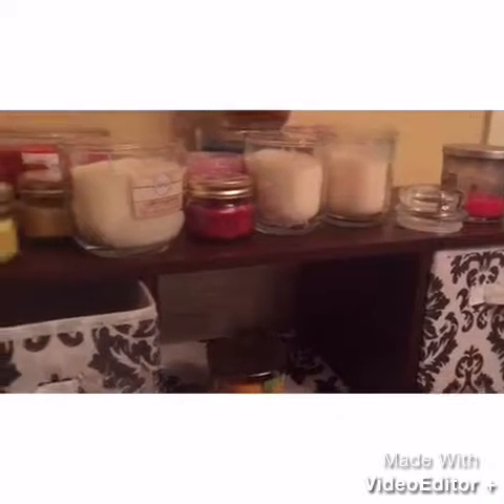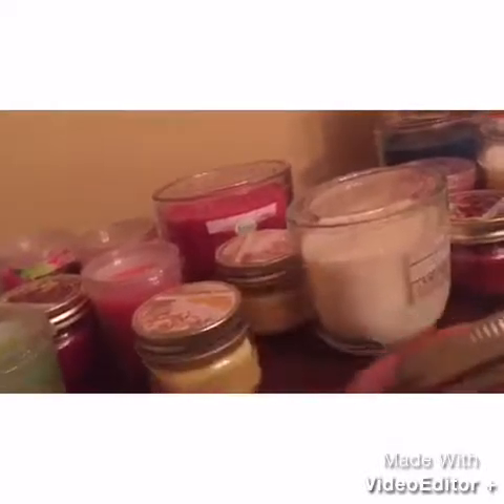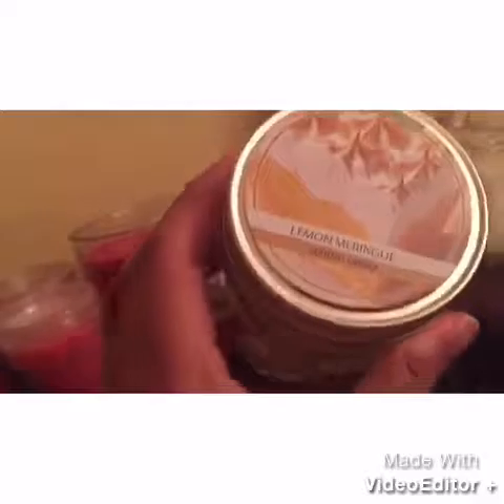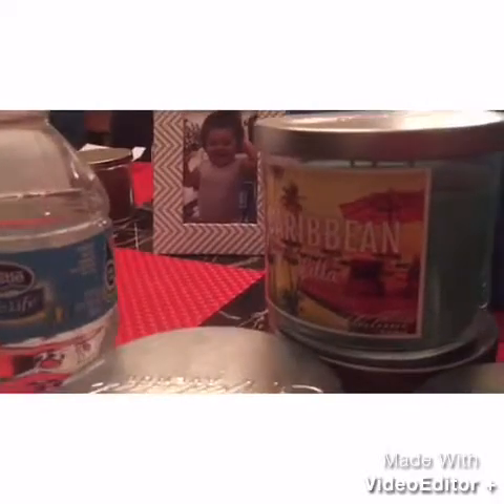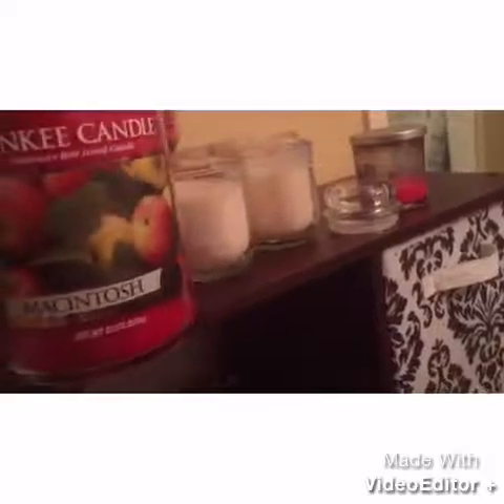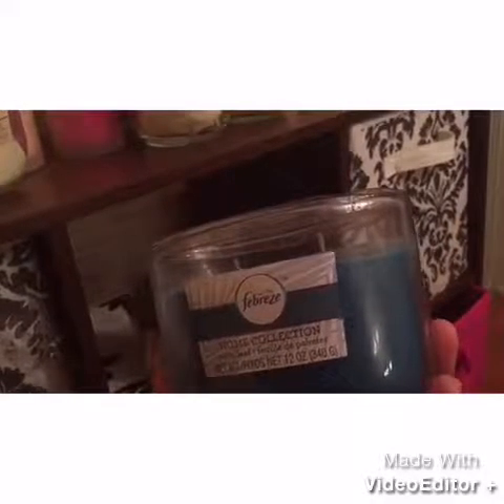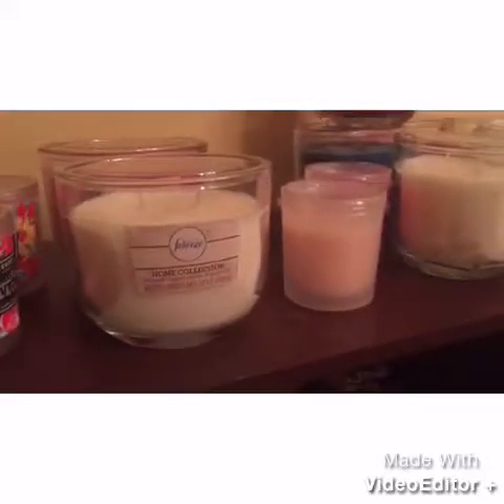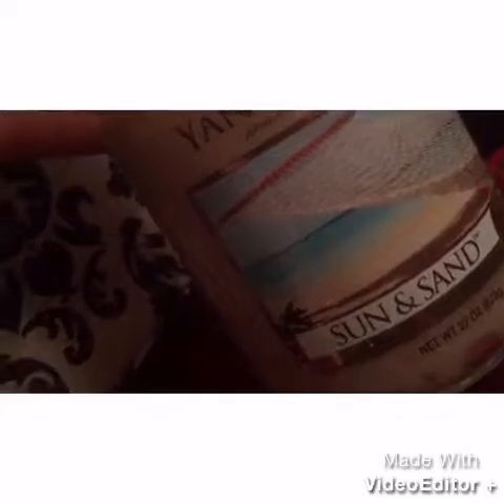Candle collection 🕯🕯🕯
My little candle collection